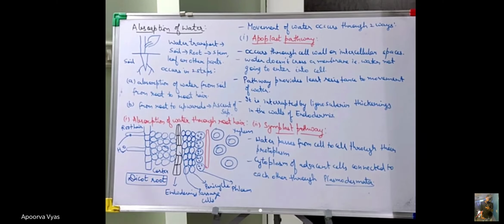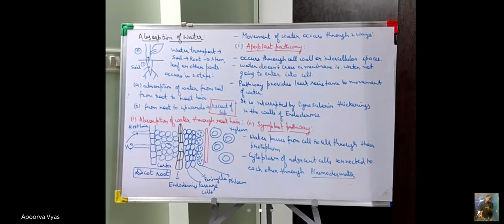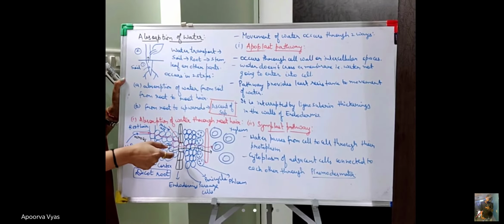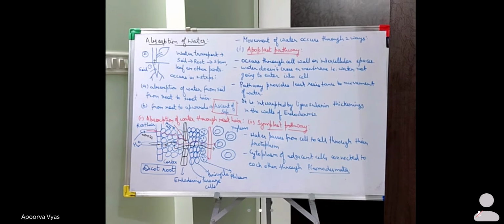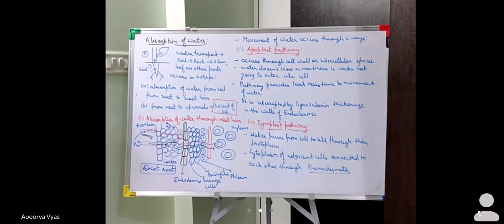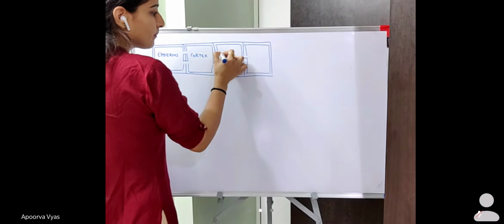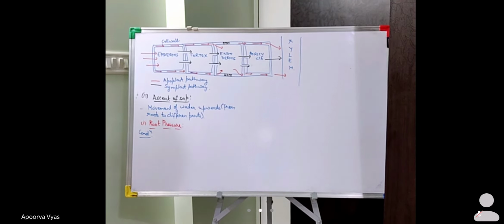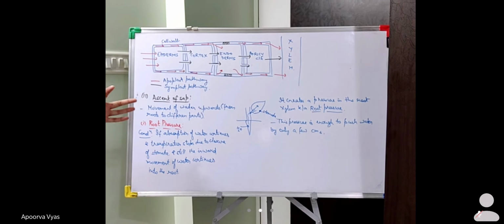Absorption of water- Root pressure class 11th(9th December)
Biology#teacher#pgt#surat#onlineteaching